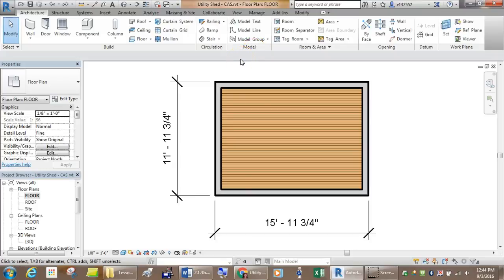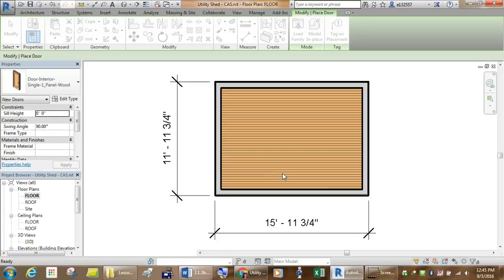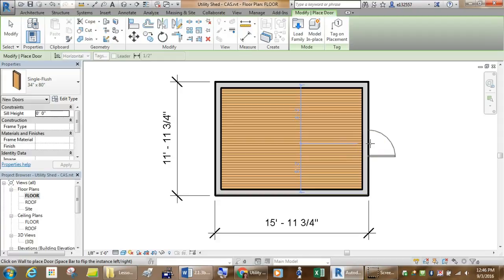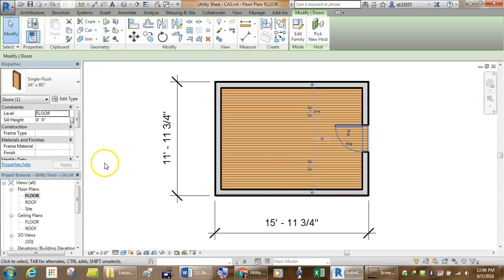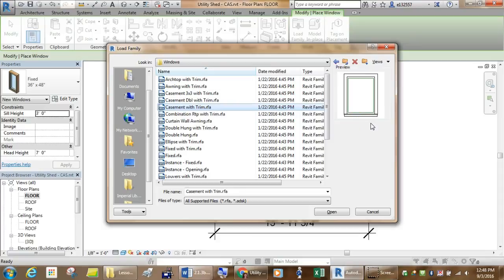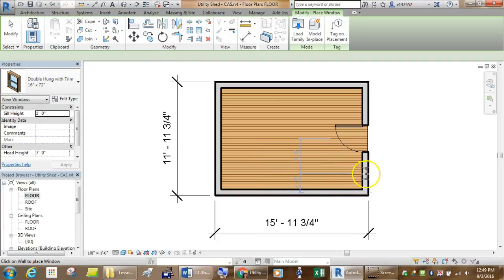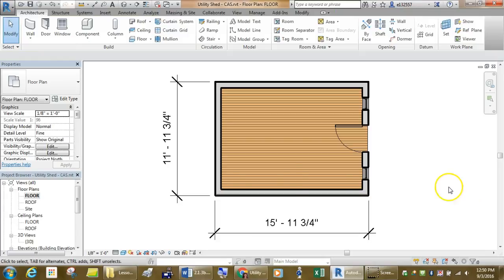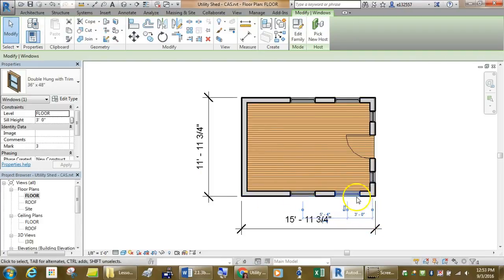07 Adding Doors and Windows